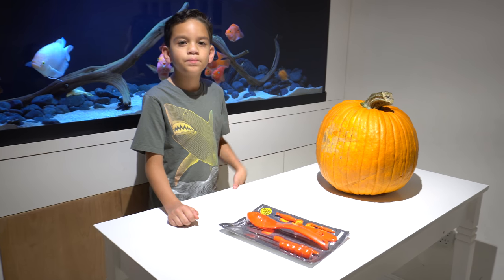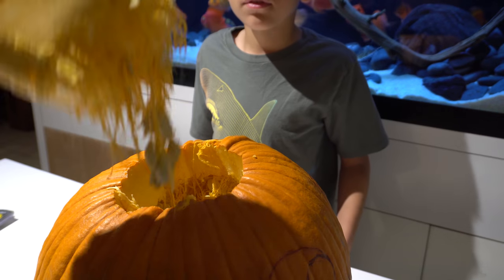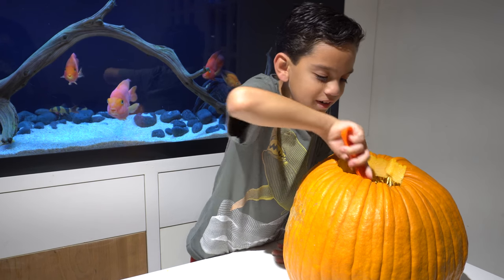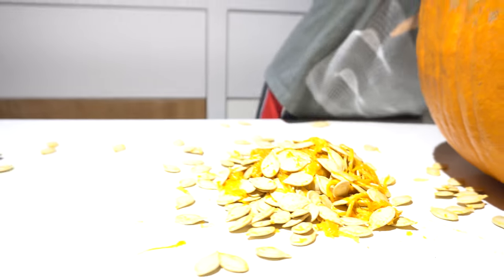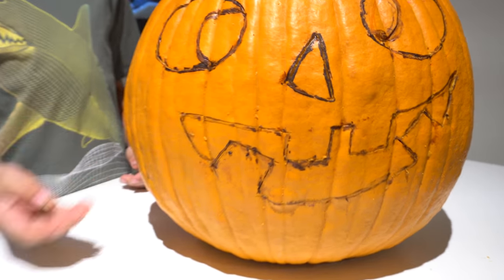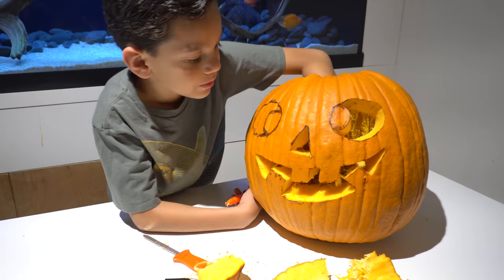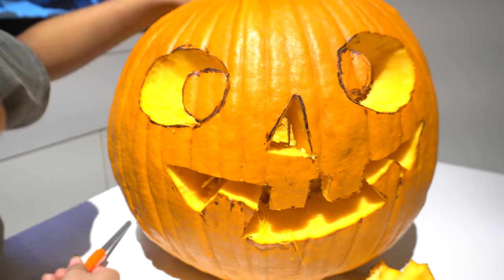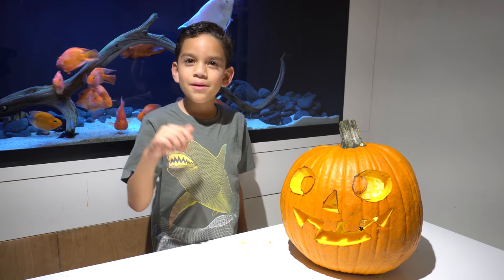Pumpkin Carving Challenge! in 4K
Went out to our local store and they had these carving set for pumpkin, also they happen to have the pumpkin as well. So guess what? PUMPKIN CARVING CHALLENGE!! lol Like always thanks for all the support, really means alot to me.